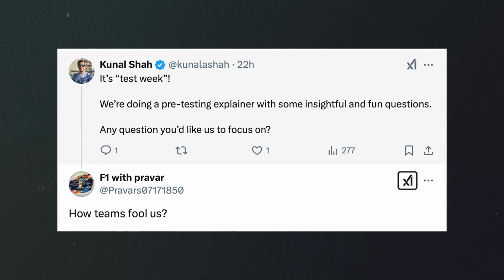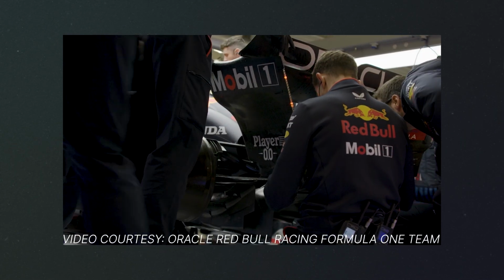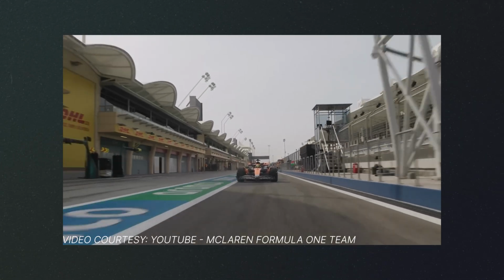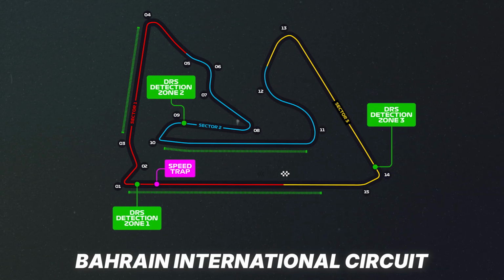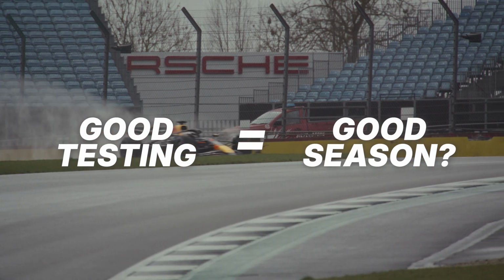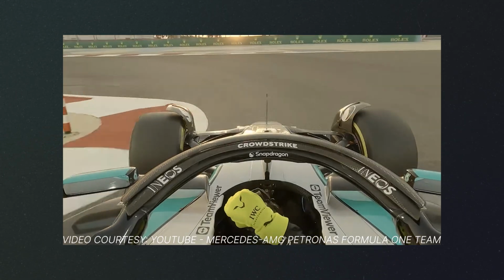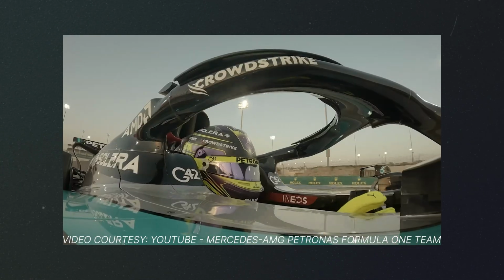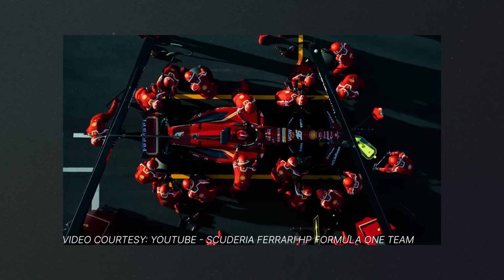What REALLY Matters & What to Ignore | F1 2025 Pre-Season Testing with Kunal Shah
F1 2025 Pre-Season Testing is here!
There’s so much to analyse, but what are we looking forward to the most?
Here’s a lowdown on what we know will keep us hooked for this week!

✅ What is F1 pre-season testing? Why do teams do it?
✅ How to analyse a team’s performance in testing – Reading between the lines!
✅ Does strong testing = a strong season?
✅ Can teams get more testing time if they face issues? 🤯
✅ What are Ferrari & McLaren focusing on? (Radical new designs + Lewis Hamilton’s Ferrari debut!)

But how much do testing times really tell us? 🤔 From Lewis Hamilton’s Ferrari debut to McLaren vs. Red Bull, in this episode of the Inside Line F1 Podcast, Kunal breaks down what matters and what doesn’t from Formula 1 pre-season testing in Bahrain!

👉 Join our conversation: Who do YOU think will be the fastest in Bahrain’s pre-season testing? Drop your predictions in the comments below.

It doesn’t end there. The conversations on F1’s 2025 pre-season testing this week will continue.

But as the season picks up, we will be reflecting on things to MUST watch out for in the 2025 season:
•⁠  ⁠Max Verstappen’s hunt for a 5th title – Will Red Bull stay dominant?
•  McLaren’s rapid 2024 development – Can they continue this momentum into 2025?
•⁠  ⁠Ferrari’s 2025 season preview – Can Leclerc & Hamilton fight for wins?
•⁠  ⁠Mercedes comeback? – Is the W16 finally competitive?
•⁠  ⁠Aston Martin & Alpine’s midfield battle – Who takes the lead?
•⁠  ⁠Are we witnessing the next gen of superstars?
-  Can rookies like Bearman, Antonelli & Doohan make an impact?